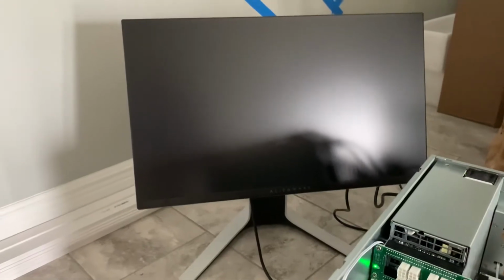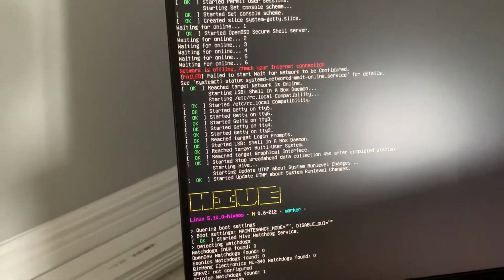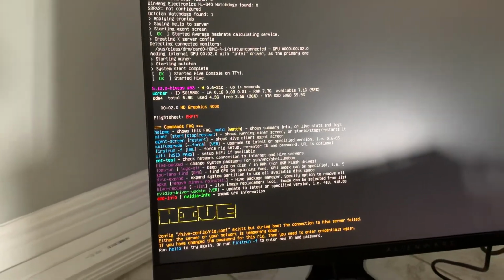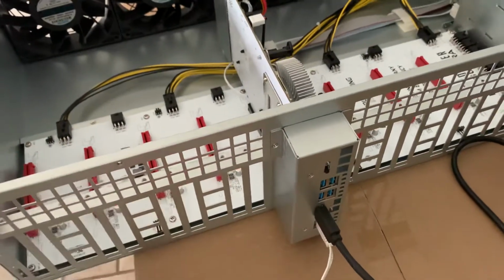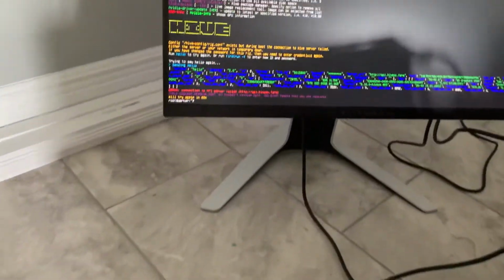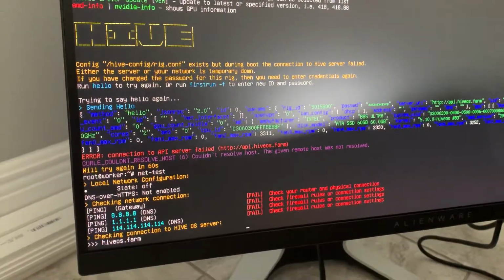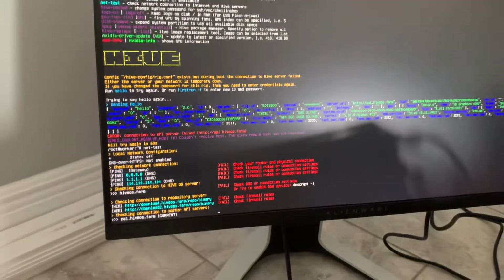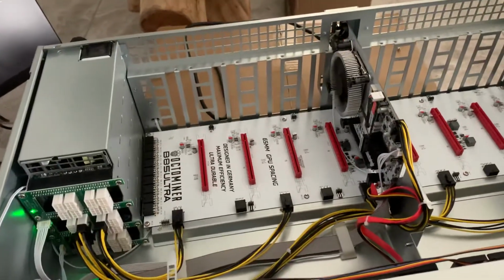Octominer Broken!! (Ethernet port)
I’ve contacted octominer and they are sending me a replacement part!